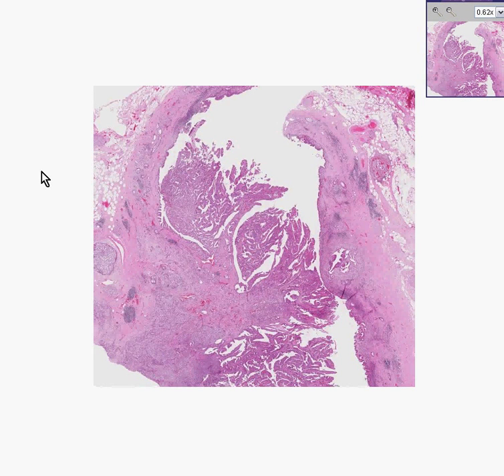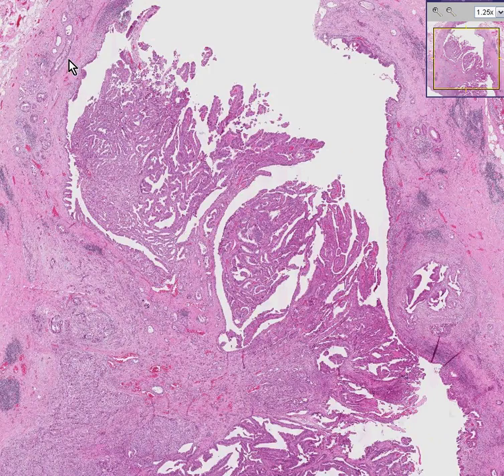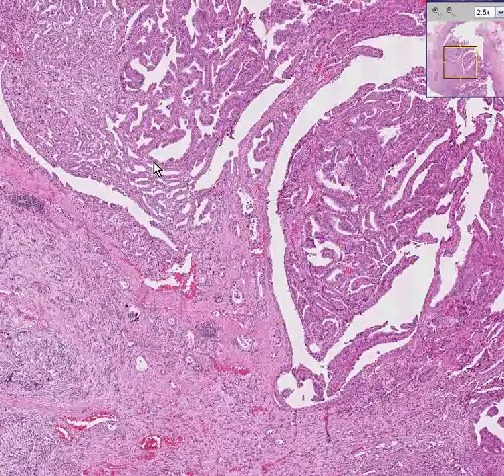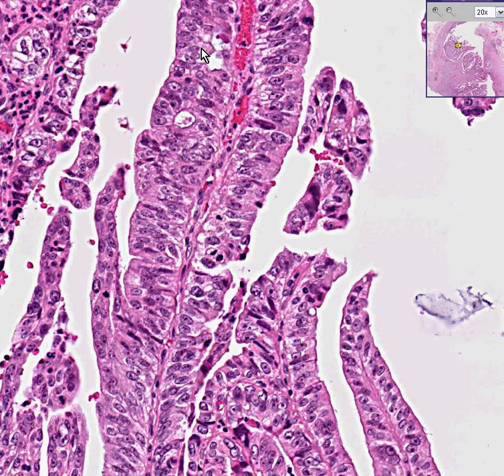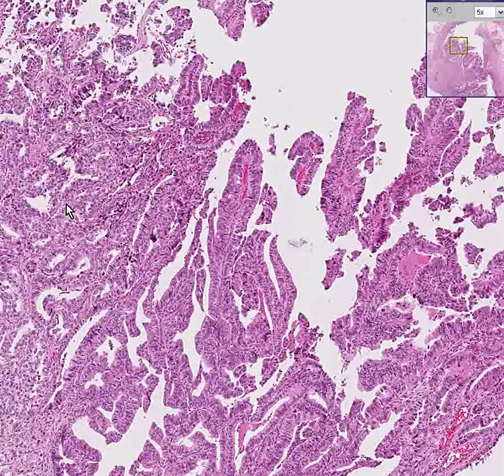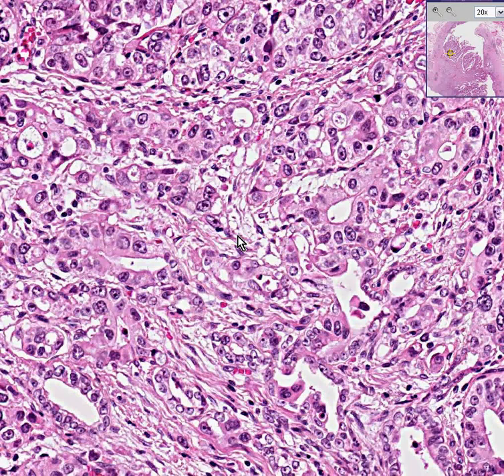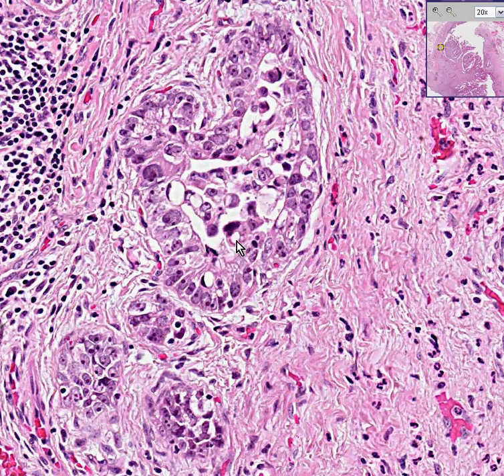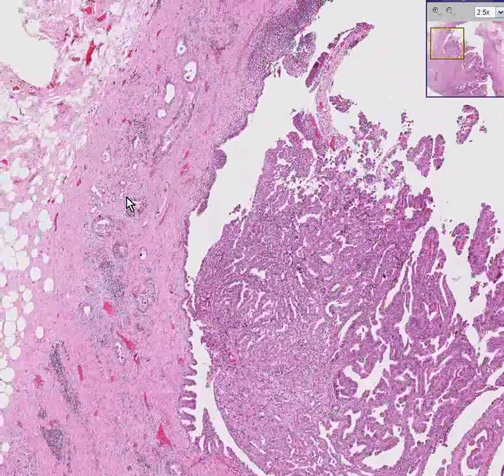Histopathology Extrahepatic bile ducts, common bile duct--Ad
Histopathology Extrahepatic bile ducts, common bile duct--Adenocarcinoma, moderately differentiated